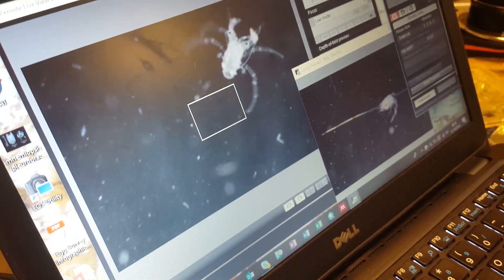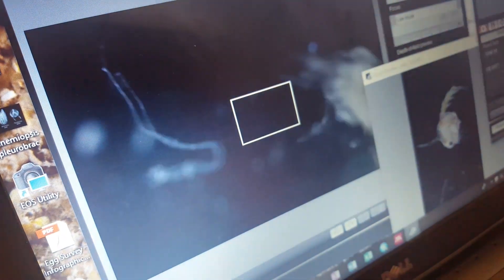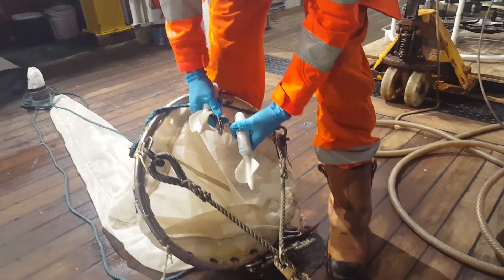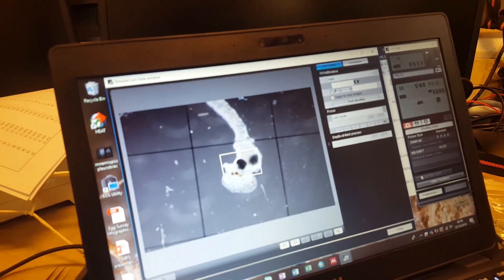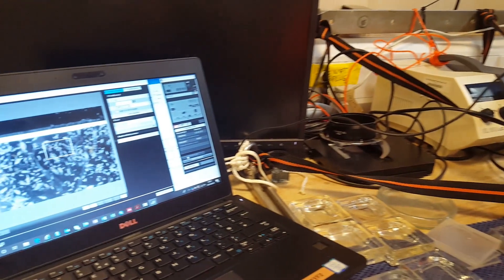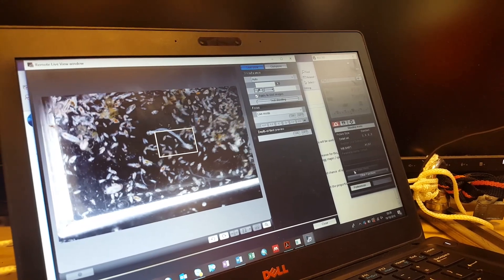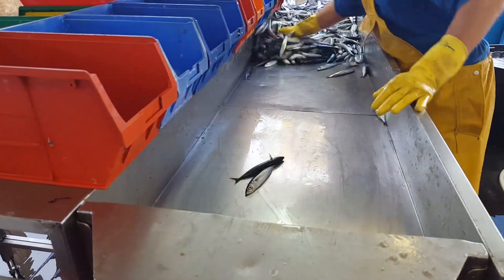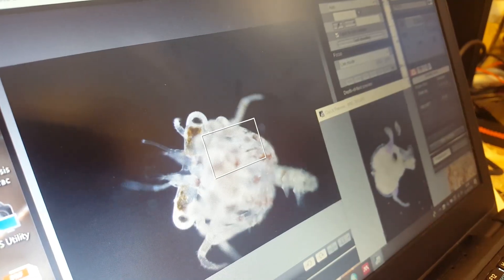Marine Biology Vlog #7 - Zooplankton - Critters of the deep.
Ever wondered what mysterious creatures lurk in the depth of the oceans? Forget about whales, dolphins, and sharks... Zooplankton are the real weirdos and wonders of this universe! They are extremely abundant, extremely strange looking, and extremely important for the marine food web. Without them, life as we know it would simply not exist.

This is episode #7 of the vlog series where I take you on the research vessel that I boarded for two weeks, the CEFAS Endeavour. Here, I talk about zooplankton, the way we collect them and why we care!

If you are interested in what Hayden does, please follow him on twitter!

All images are my own